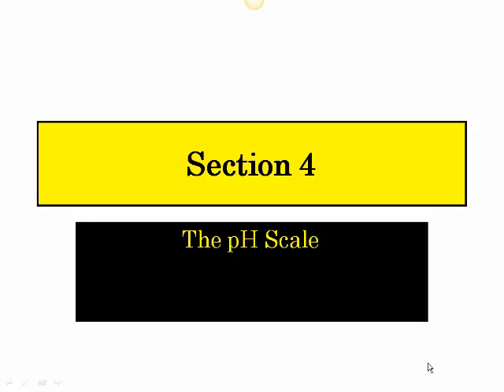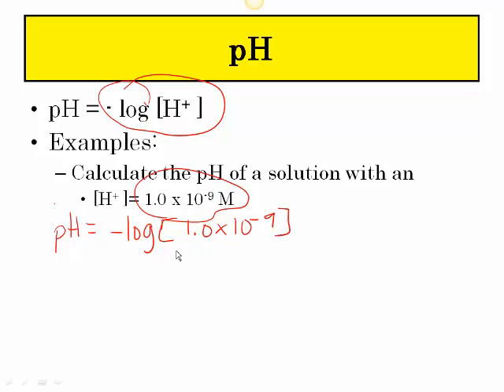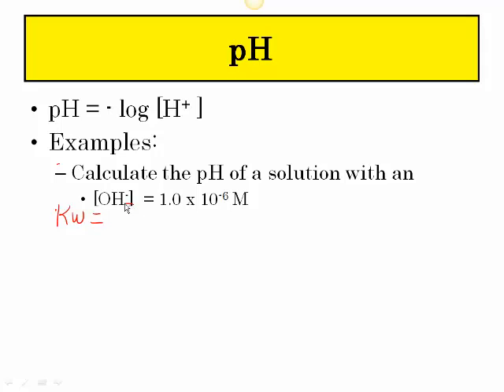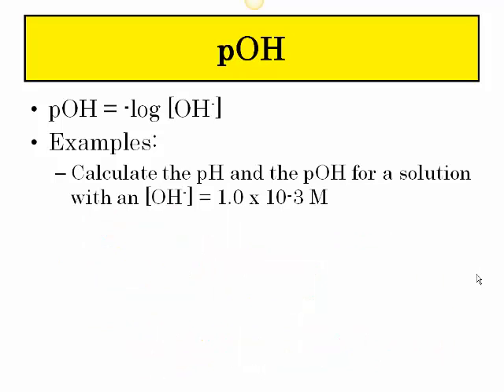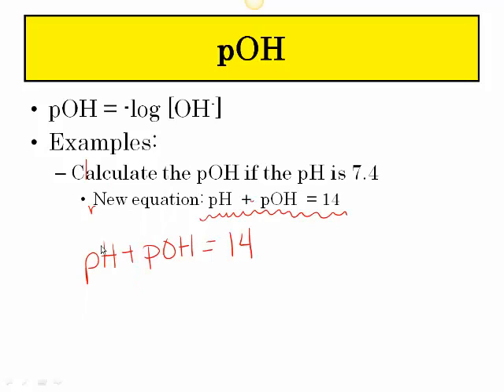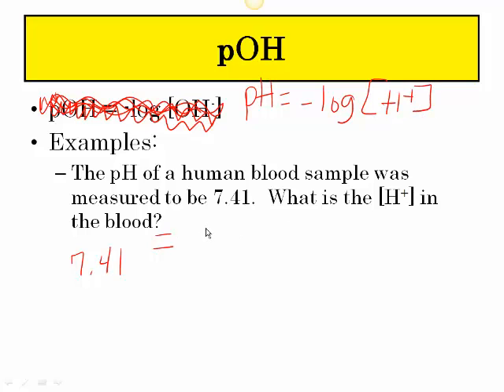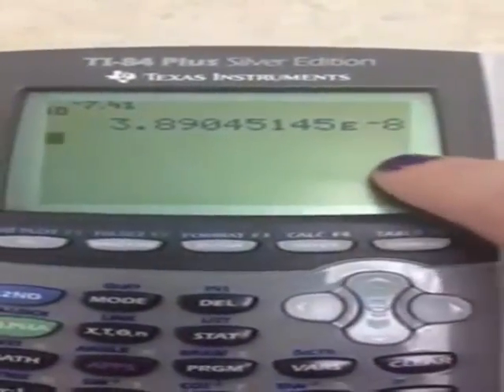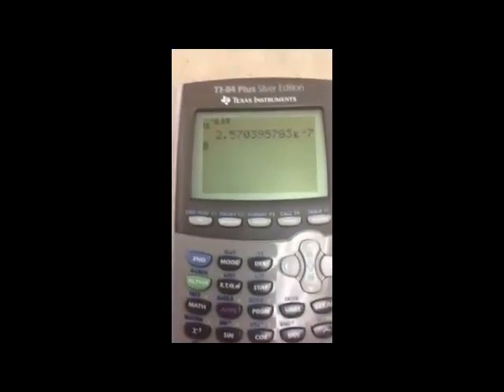18.4 notes The pH Scale